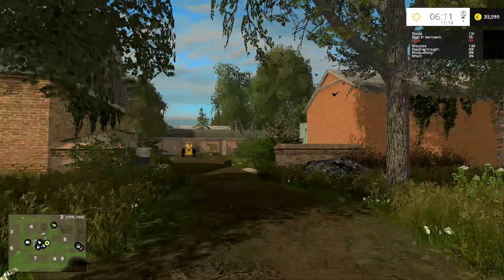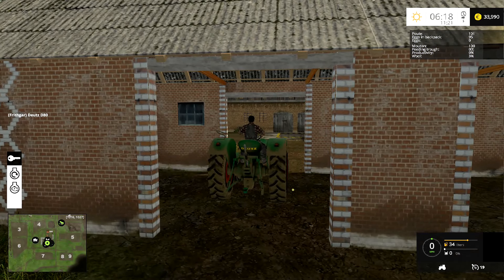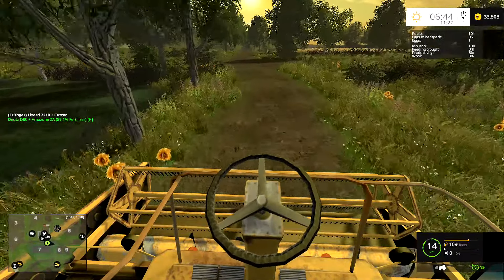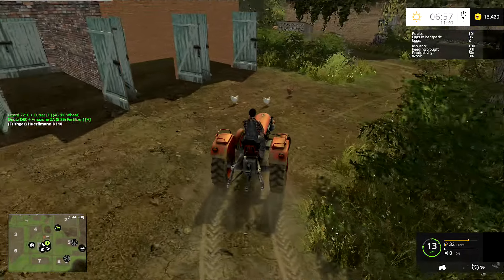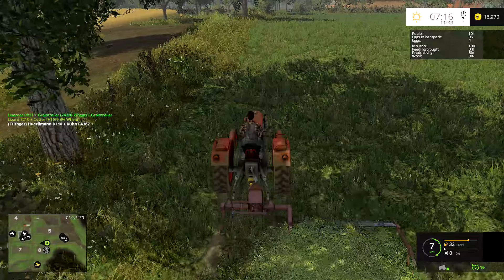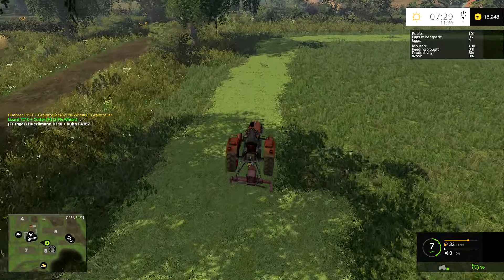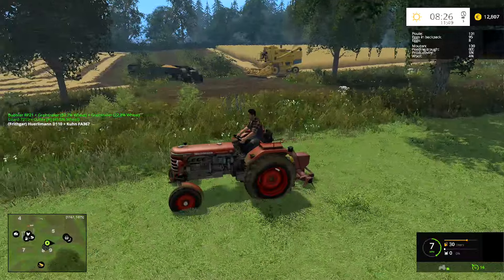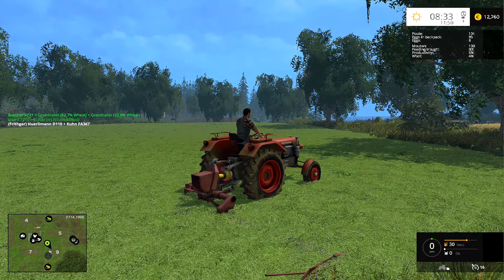Let's Play FS15 Old Times #15: Mowing For Our First Sheep!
In todays Let's Play Farming Simulator 15 on the Old Times map, where we only use machinery from before 1980-
So I felt that two days was enough forestry to start off with.  We didn't fell all that many trees but we did get a nice bit of money for the ones that we did.  As such we will be hiring that harvester again and felling a lot more trees at some point, we have things like cows that we want to buy and they're very expensive!  For now though, we've bought some sheep, a mower and a forage wagon and we're going to make a start on getting them some food.  Today we've only got time for mowing the grass and making a start on some more combining, but next time we'll be able to feed the sheep and really ramp up the productivity!

This weeks question 'Do you want me to buy the RKS-4 Sugar Beet Harvester or hire the Grimme Rootster 604?'  Remember folks, it's your vote, it's your game!

Map Old Times This fantastic map has been beautifully made by the team below.  Please do not download this map from anywhere other than modhoster as the map creators have asked for it not to be placed on other sites.
Credits
Vielen Dank für die Objekte:

Layers - Treckerjack_TJ1 & El_Cid
Garage - ziolek6
Fachwerkscheune - RAUSCHEBART
Alter Zaun - martinbigM500
Barn - ziolek6
Kuhstall - ziolek6
Kuhstall2 - Cayman
Stodola - Kosa
Steinbrücke - LU-herzberg
Gebäude Magazin - marjas31
Altes Landhaus - spider100
Old models - thecsfun
Hafenmauer - MThis
Milchannahme - GE-Mapping
Milchsammelstelle - firststep
Vanilleeis - Lowpoly-Bäume
Eifok Landhandel - cyber11
Alter Klinkerstall - Kolbenfresser
Heuhaufen - unbekannt
Misthaufenset - M-S_Buschi